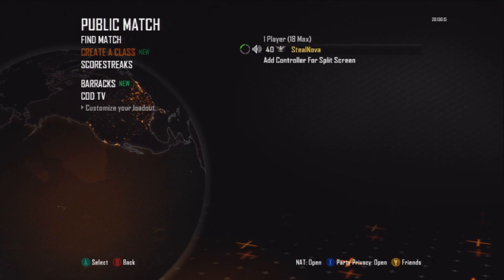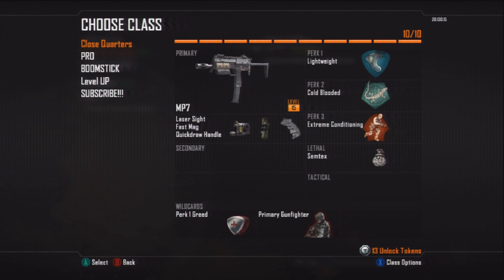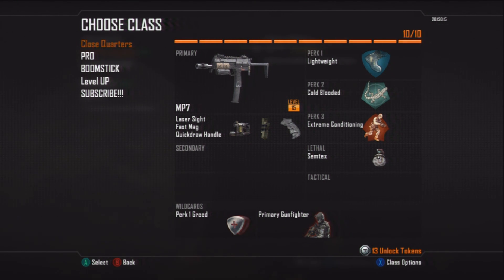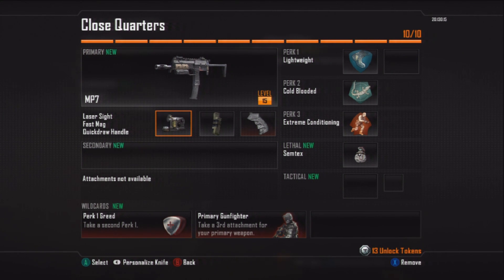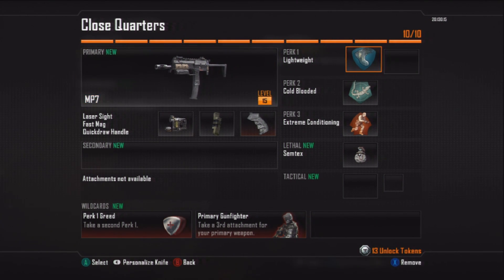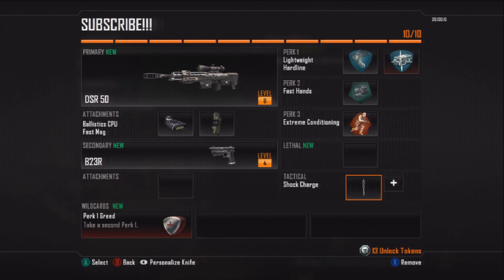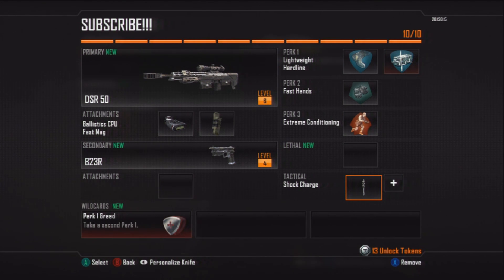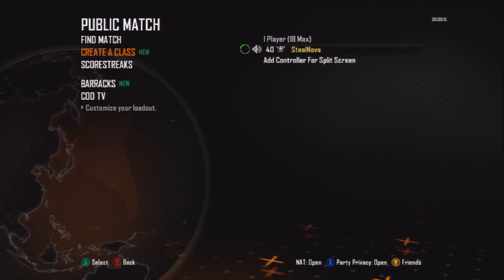The Best Classes for Black Ops 2 (ULTIMATE Class Setup Guide)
The all around Best Classes I have discovered so far that work best for me and hopefully for you guys too! This is my 11th video in the past 2 days so supporting this video with a "LIKE" and possible a "FAVORITE" really helps! :D

2nd: Like this video
3rd: Comment what you want to win

The Best Classes for Black Ops 2 (ULTIMATE Setup Guide)